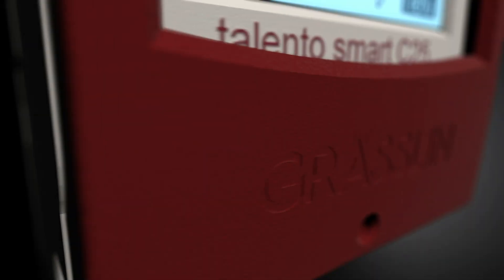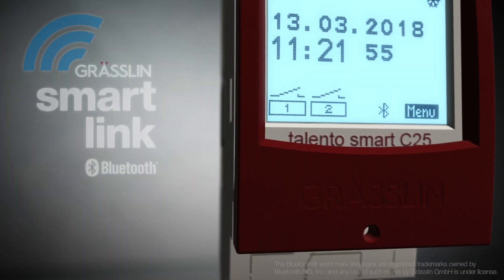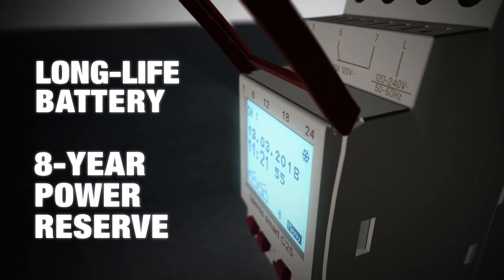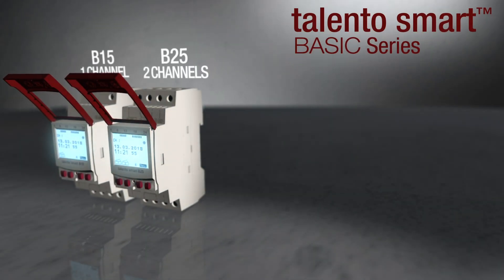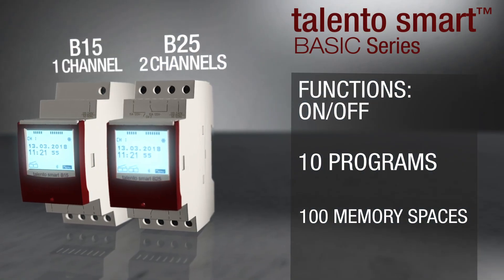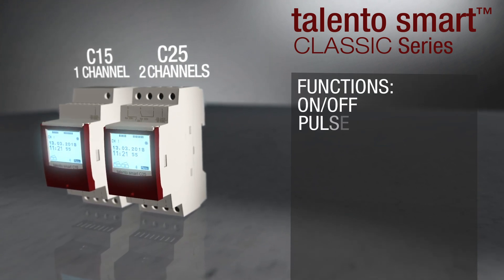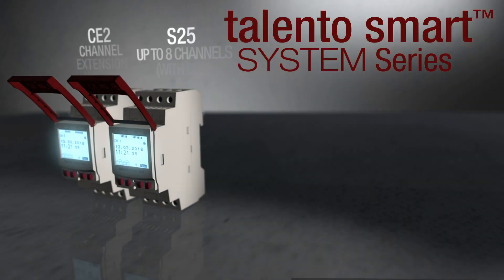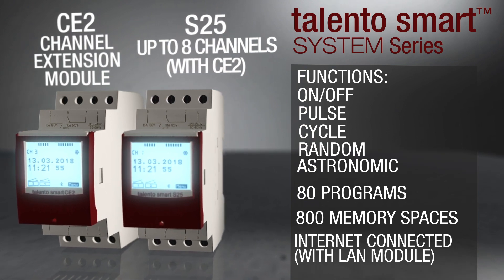talento smart™ Digital Time Switch Family Offers Versatile Control Options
Find the talento smart™ Digital Time Switch that meets your needs with our robust lineup of DIN rail-mounted solutions. Offering a secure Bluetooth® access, a tamper-free enclosure and a vibrant backlit LED display, the talento smart pairs intelligent design with German engineering.

talento smart Basic Series
The base talento smart B15 and talento smart B25 provide dependable control with streamlined mobile access and a variety of scheduling options, including daily, weekly and yearly programming.

talento smart Classic Series
Adding Astronomic scheduling to its core suite of features, the talento smart Classic Series offers an upgraded solution that helps users align schedule to dusk and dawn. Available in one-channel (C15) and two-channel (C25) models, it’s a reliable solution for a range of lighting and load control requirements.

talento smart System Series
Lastly, the talento smart CE2 and talento smart S25 compose the talento smart System Series. The flagship models allow users to connect up to 8 channels in total while offering impressive mobile programming options and a time-tested design.